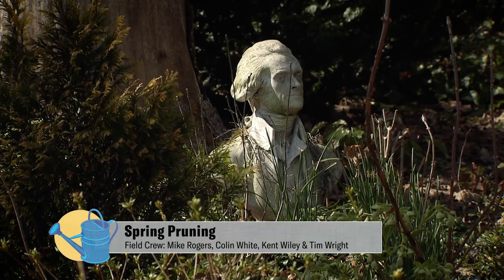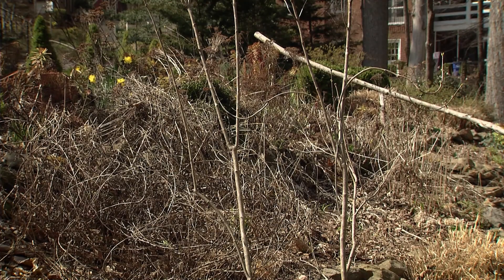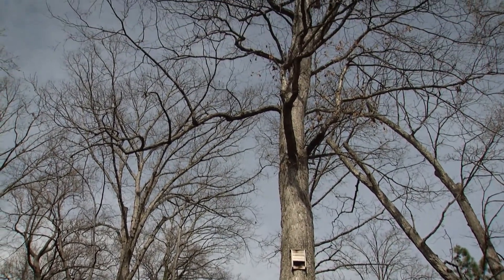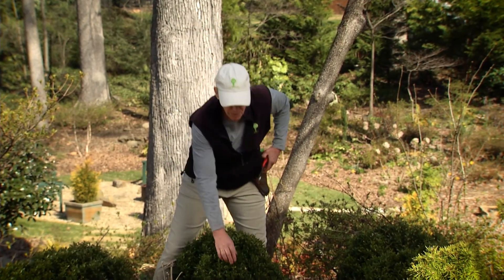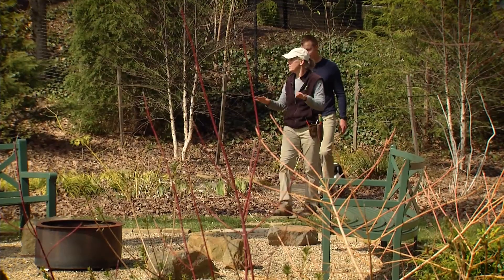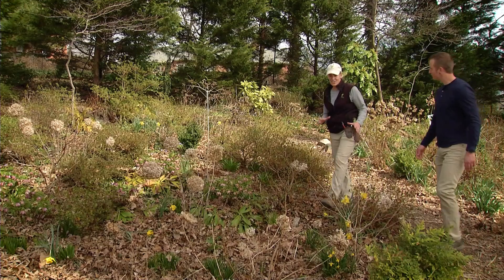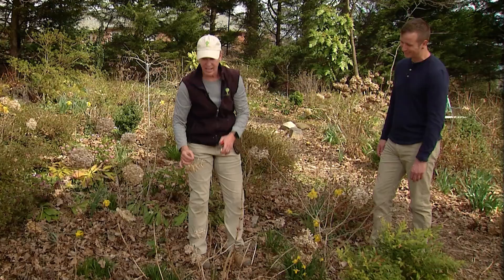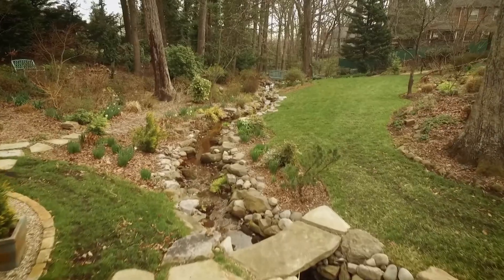Caring for popular landscape shrubs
Co-Host Keith Nevison goes Into the Garden with horticulturist and podcaster Leslie Harris to learn about the spring maintenance work needed for boxwood and hydrangeas.  Featured on VHG episode 2201; March 2022.